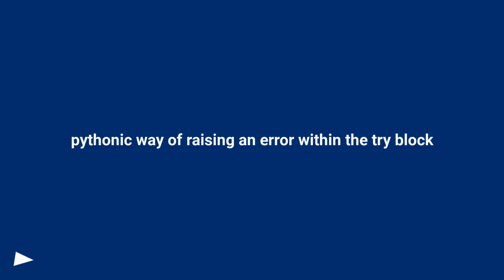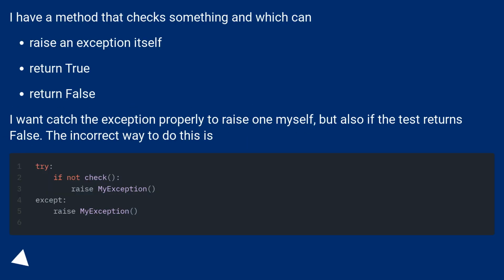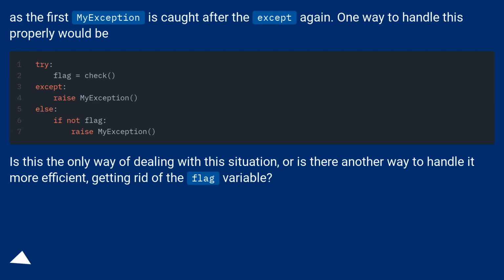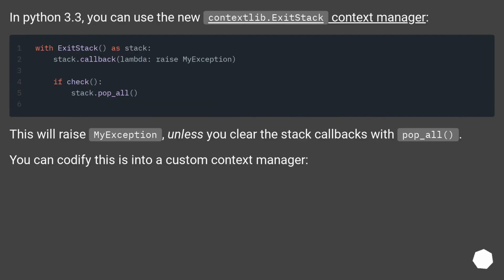pythonic way of raising an error within the try block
Chapters
00:00 Question
00:55 Accepted answer (Score 11)
01:37 Answer 2 (Score 2)
01:49 Answer 3 (Score 1)
02:32 Thank you